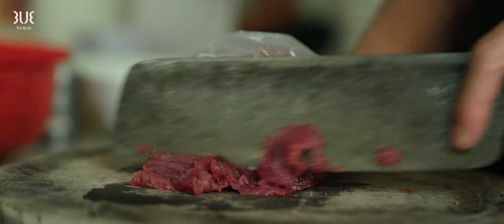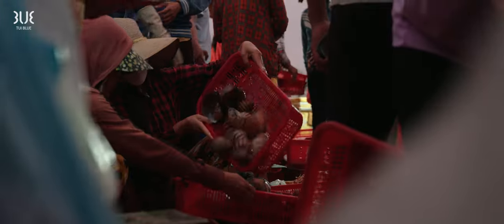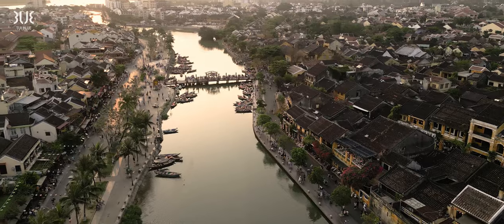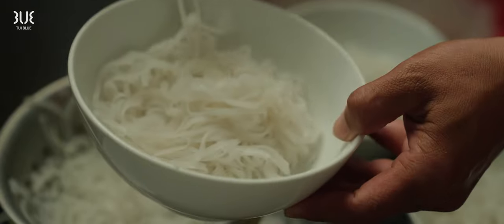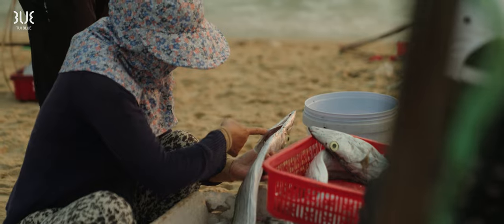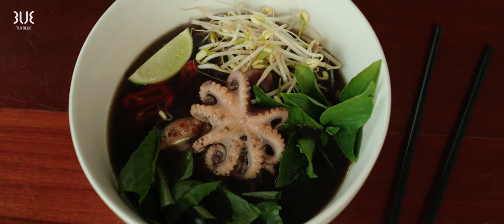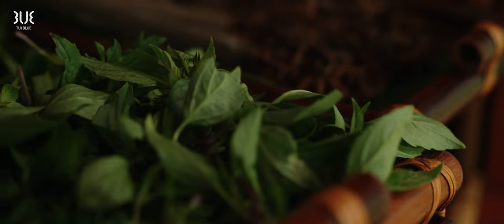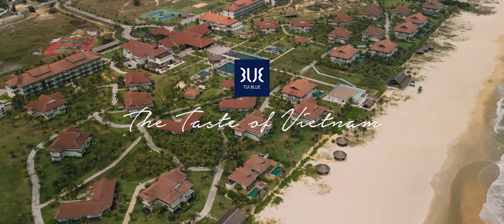Pho – the heart of Vietnamese cuisine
Pho is the national dish of Vietnamese cuisine. It is a rice noodle soup based on a strong and aromatic clear broth. Usually it is eaten for breakfast to give strength and energy for the day. In this video chef, writer and photographer Olaf Deharde will show you the recipe for Pho with Octopus.

Video Content:
00:00 - Intro
00:35 - Pho
00:55 - Tam Tien Fish Market
01:15 - Pho with Octopus Recipe
01:35 - Serving

Ingredients:
2 liters of beef broth
1 octpus
2 onions
2 spring onions
4 pieces of star anise
1 small cinnamon stick
4 pieces of Vietnamese cardamom

Pho noodles
Coriander
Thai basil
Chopped shallot
Mung bean sprouts

Preparation:

Cook the octopus in the beef broth for about 2 hours.

Then season it with cardamom, star anise and cinnamon.

When the octopus is tender, cut it into pieces.

Cook the rice noodles according to the cooking instructions.

Serve all together with fresh herbs and sprouts, chili, lemon and, if you have, a tiny version of an octopus.

Visit TUI BLUE website now and book your vacation at one of our Vietnamese hotels ➤

▬ About  BLUE® TASTE ▬▬▬▬▬▬▬▬▬▬▬▬
A huge variety of regional and international delicacies awaits you in all TUI BLUE hotels, including live cooking, varied buffets, and excellent multi-course menus in a family-friendly atmosphere or, for couples, an ultra-romantic ambience. TUI BLUE makes all connoisseurs happy, including children, health-conscious guests, vegetarians, vegans, and people with food intolerances and allergies.

More reading fun in the TUI BLUE Culinary Blog

▬ About TUI BLUE ▬▬▬▬▬▬▬▬▬▬▬▬

TUI BLUE offers premium hotels with style in first-class locations with regionally influenced irresistible cuisine, modern technology features, a professional sport programme and BLUE Guides as the experts for individual local experiences. For adults, for families, for everyone - TUI BLUE hotels will make your holiday unforgettable.